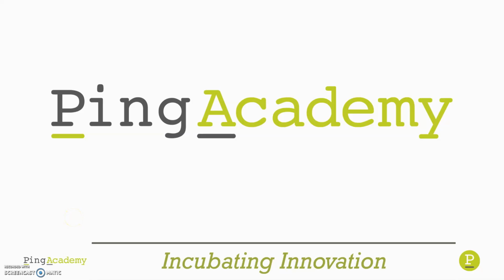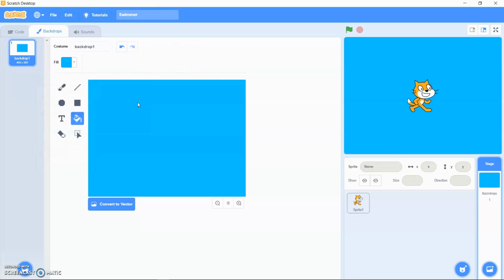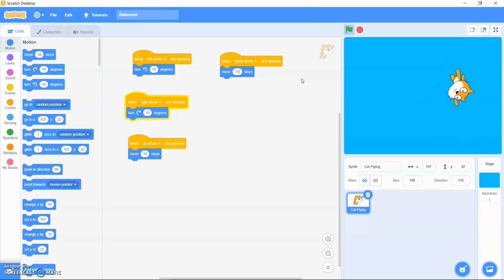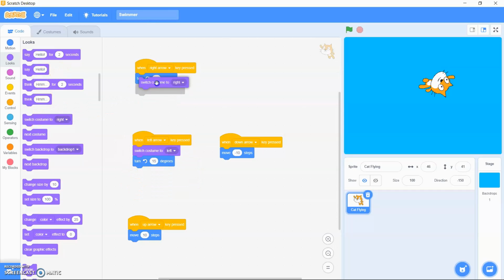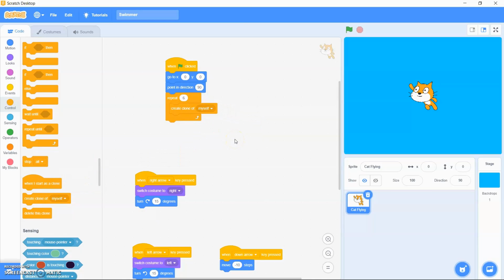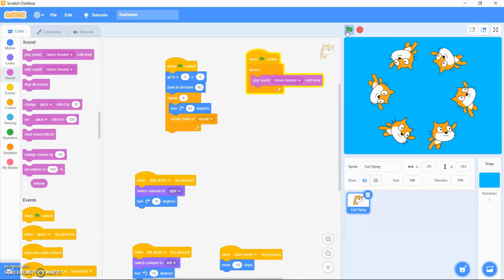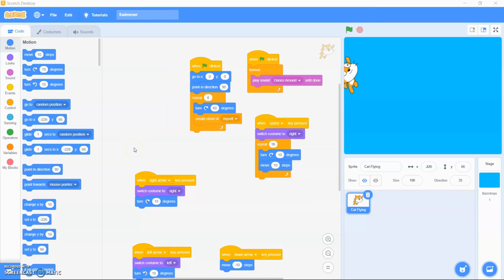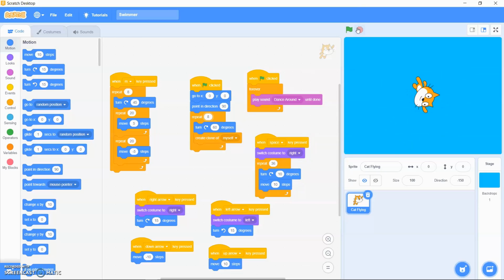Synchronised Swimmers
You are going to learn how to program a synchronised swimming routine for Scratch the cat by using loops and creating clones.